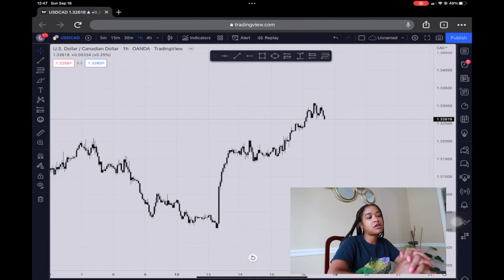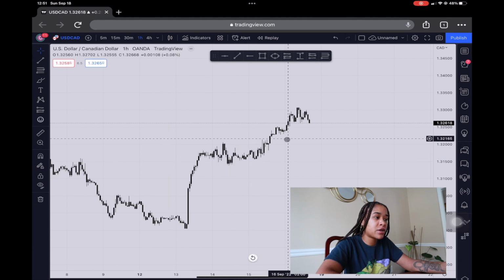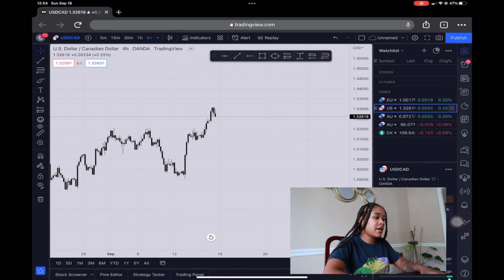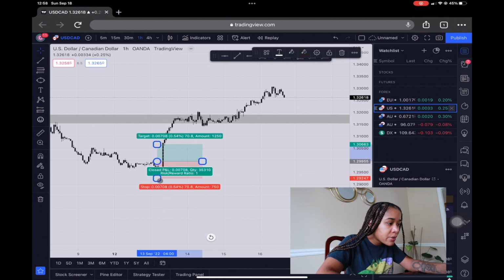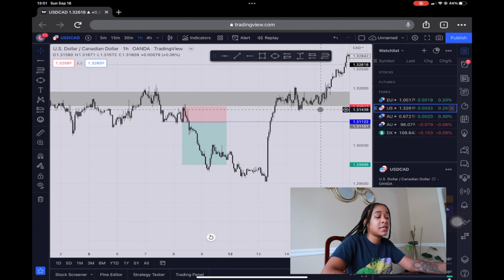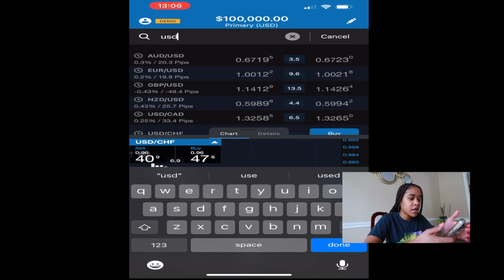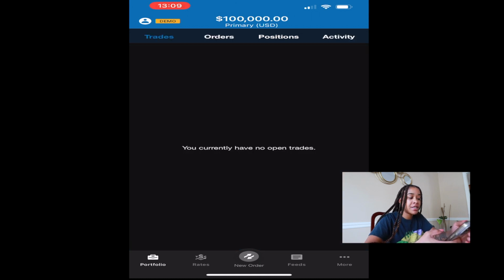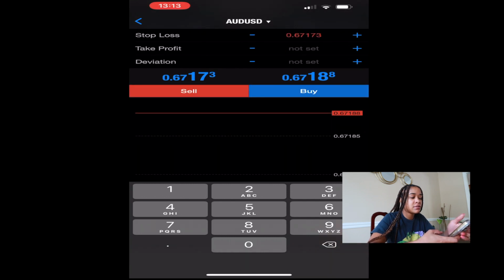How to Use Trading View | + Place Trades with Oanda & MT4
Hey Y’all! In this video I will go over some basic tools on how to use TradingView and how to place your trades with Oanda and MT4 (Metatrader4). Hope you enjoy the video!!